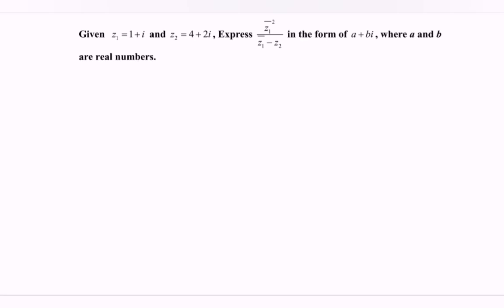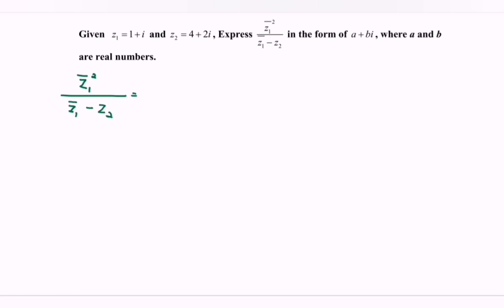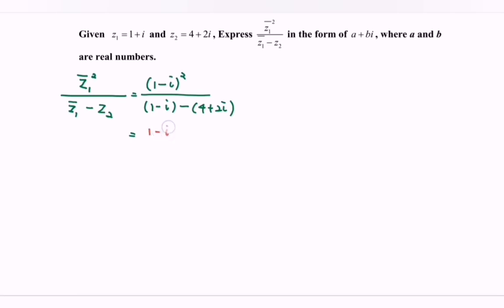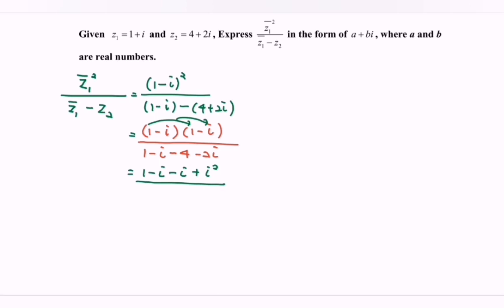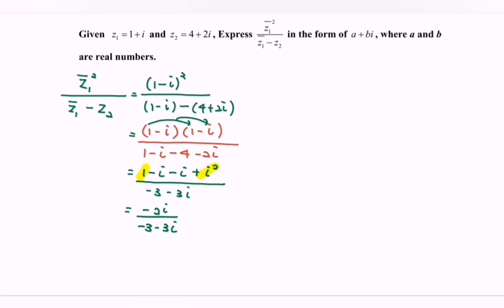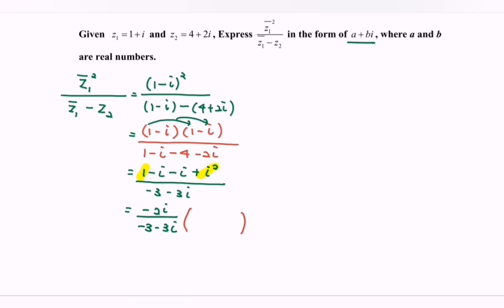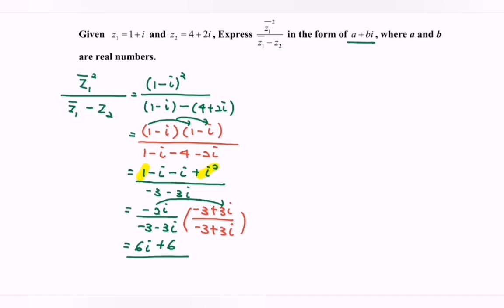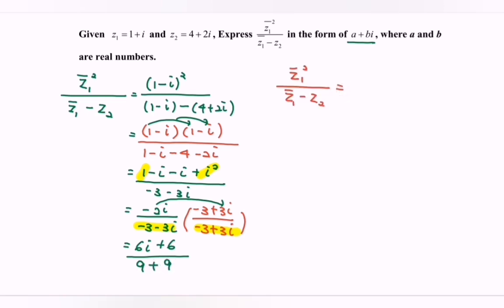Mi1 T3 solving Complex numbers SM015